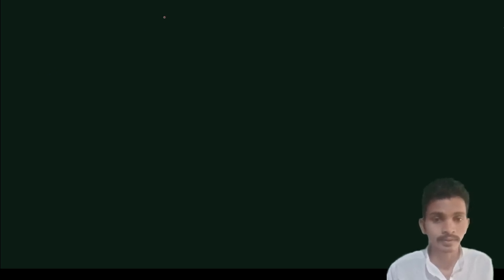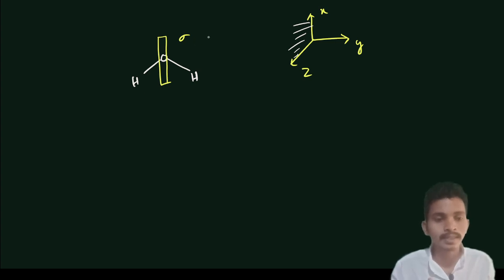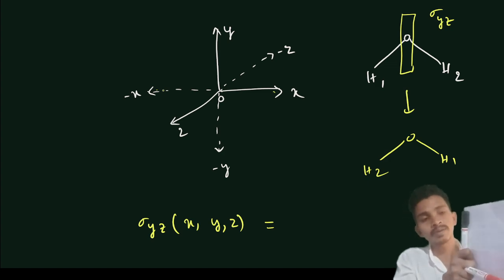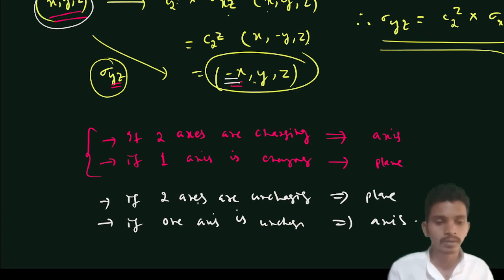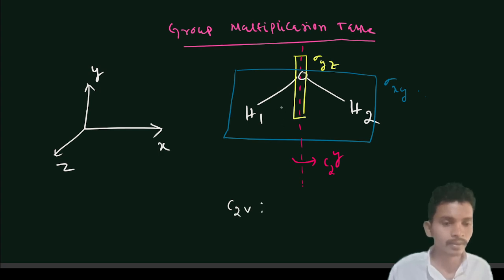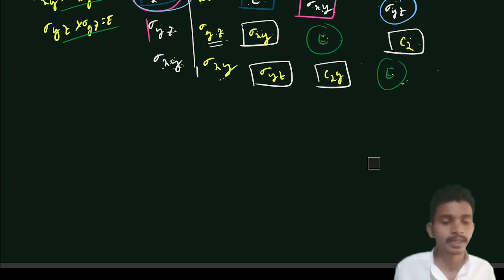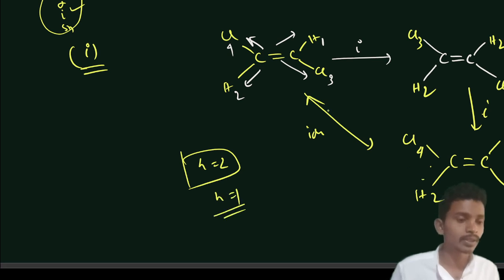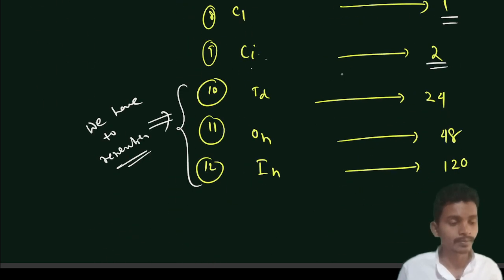GT 07 Group Multiplication